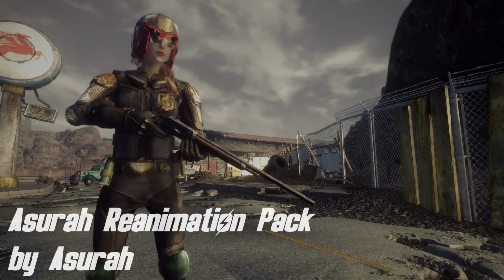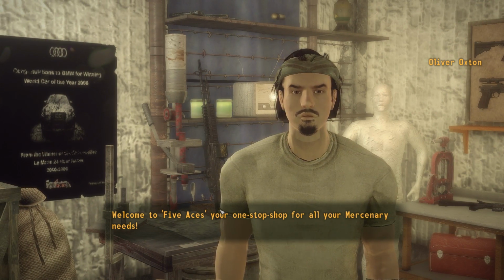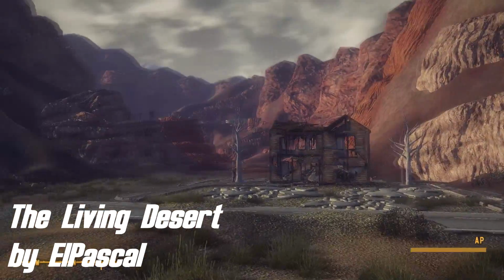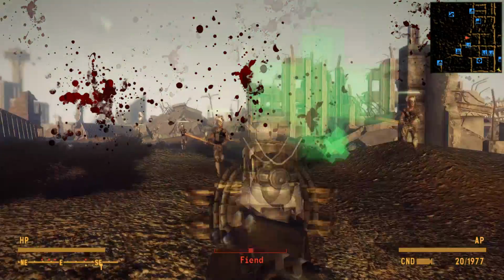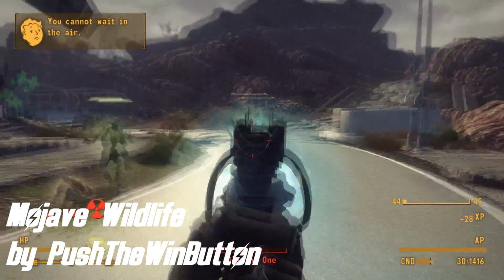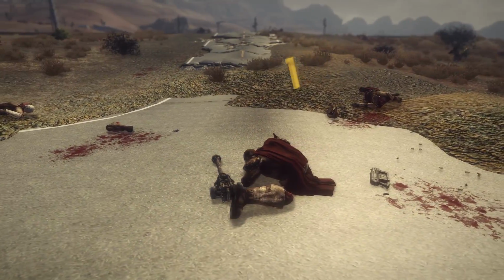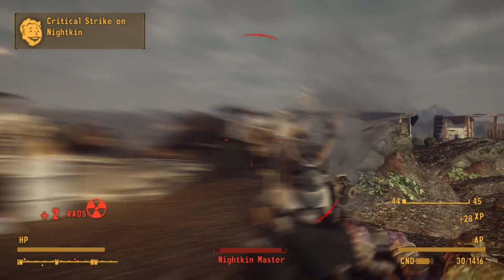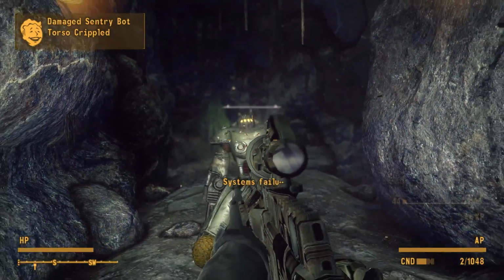Top 10 Fallout New Vegas Mods - January - May 2018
Steam: SkyttsTV
Origin: SkyttsTV
Mods featured in this episode:
Asurah Reanimation Pack